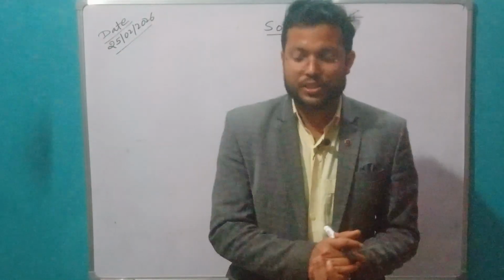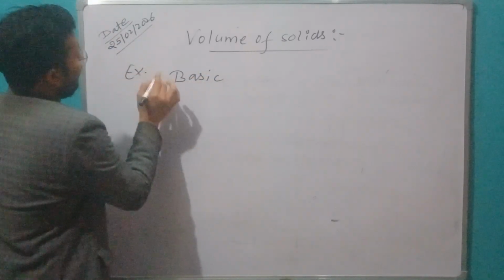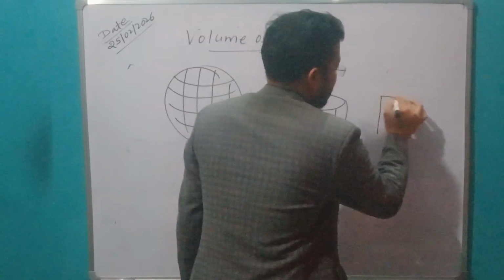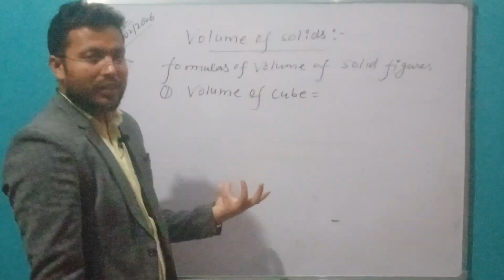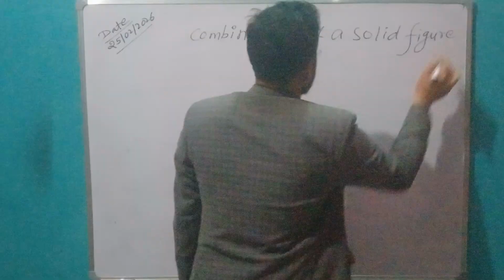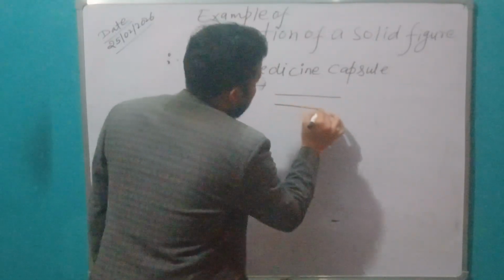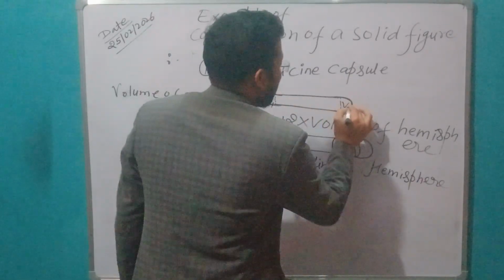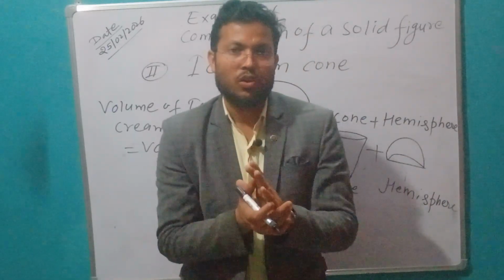Solids, combination of solids and its volume (Mensuration)